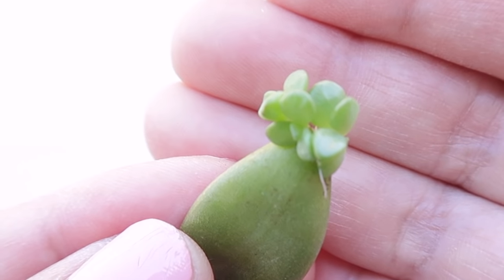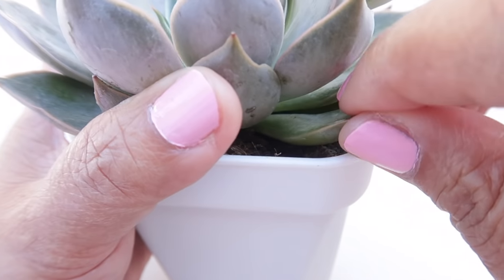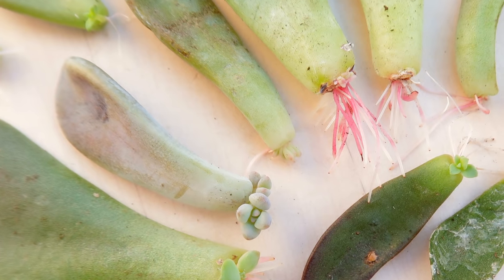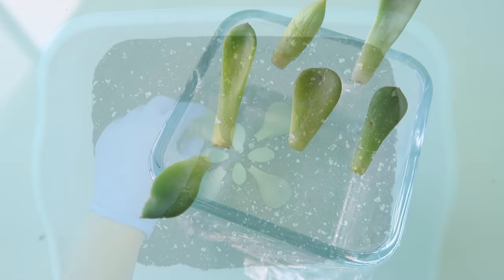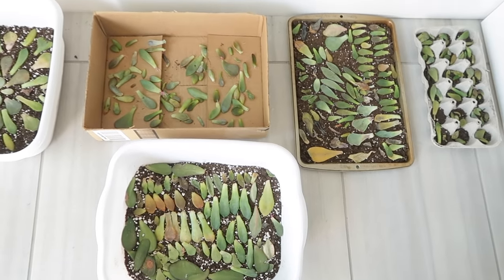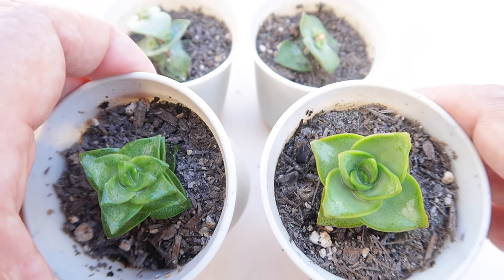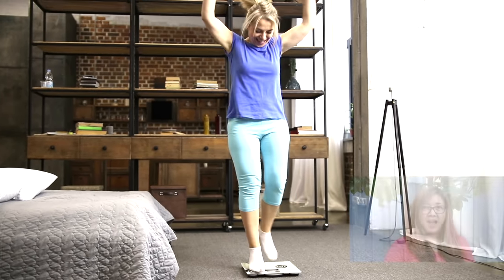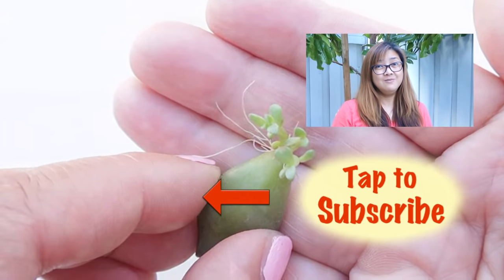Soil & Air Leaf Propagation: How to Propagate Succulents PART 1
There are multiple methods of propagating succulents and this video, “How to Propagate Succulents, Detailed Guide to Leaf Propagation (DIFFERENT METHODS PART 1)” is all about detailed tips to successfully propagate succulents through simple and easy leaf propagation.

Coco Peat or Coir

⛱️ Very convenient Cantilever Patio Umbrella

Very essential Sun Shade # 1

Very essential Sun Shade # 2

Best Green Garden Hot House Grow Tent

Moisture Meter

White Sheer Curtains (check the size that you need)

For the other music that I use in all of my videos,

Free Stock Photos (Labeled for Reuse with Modification) from pexels.com, pxhere.com, pixabay.com,